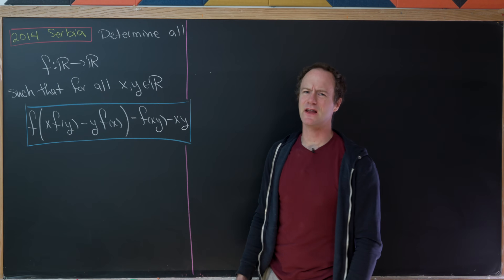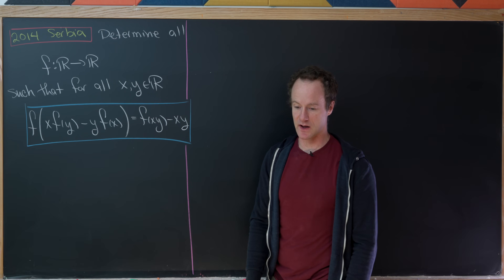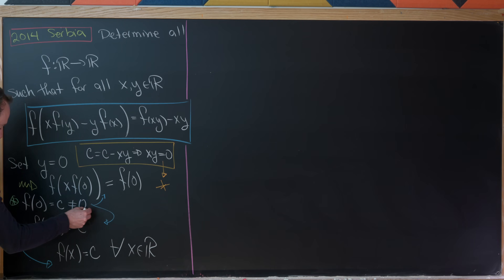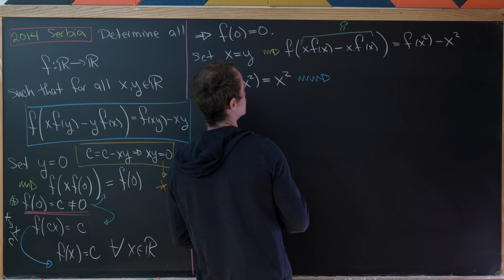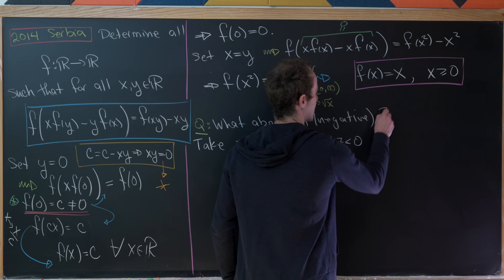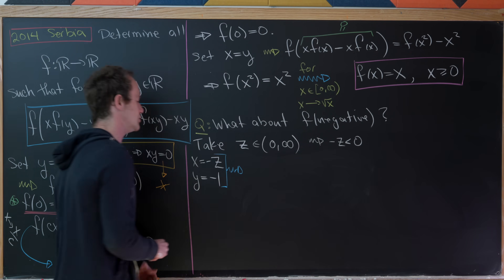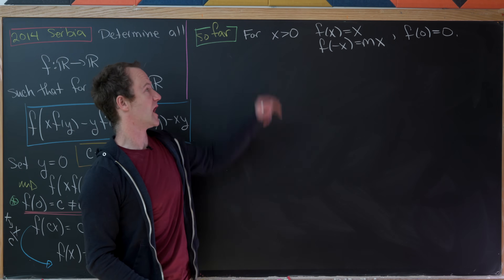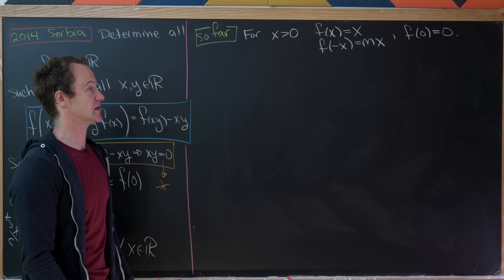an absolutely surprising final solution to this functional equation.